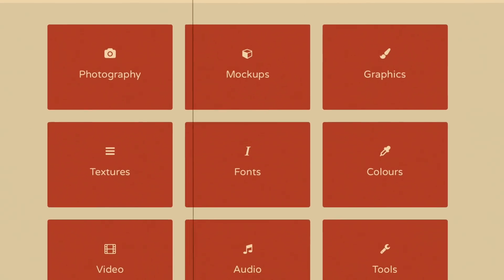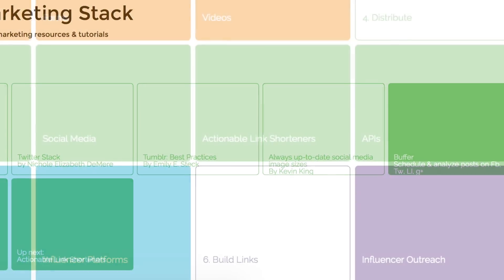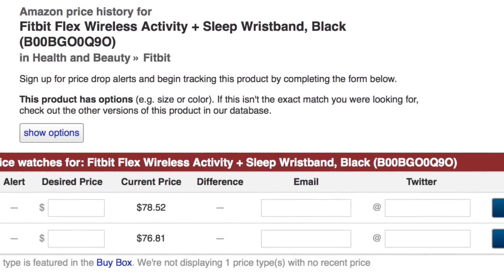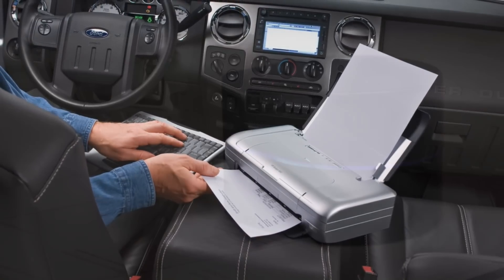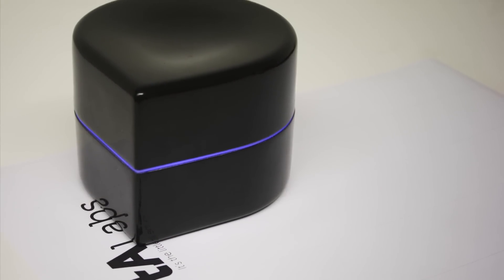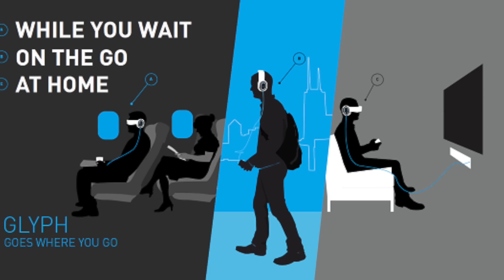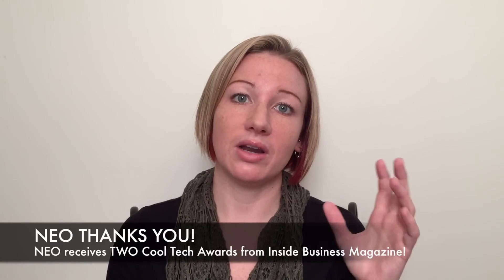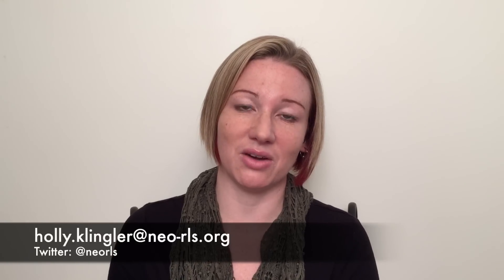Emerging Techbits: September 17, 2015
Content Marketing Stack | CamelCamelCamel | The ZUtA Printer | Avegant Glyph | NEO Thanks YOU!

Also, if you want a more general marketing resource site, here is Marketing Stack: